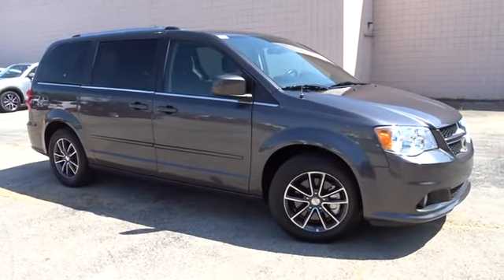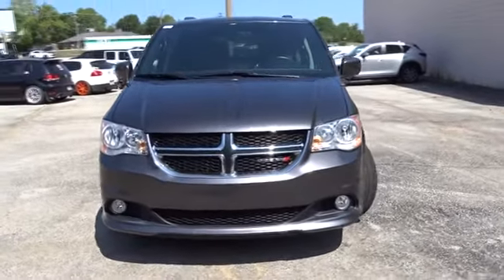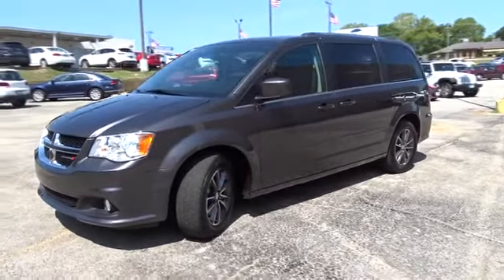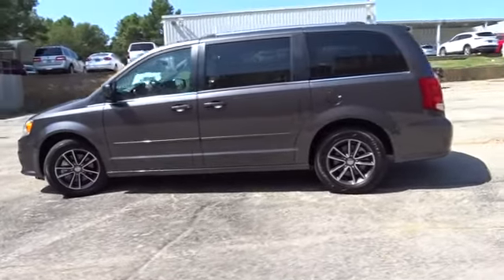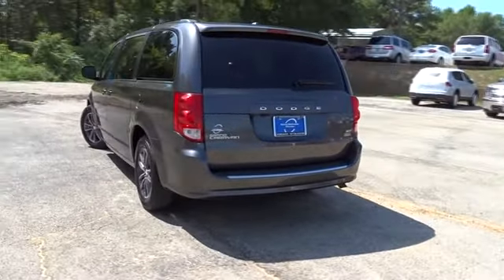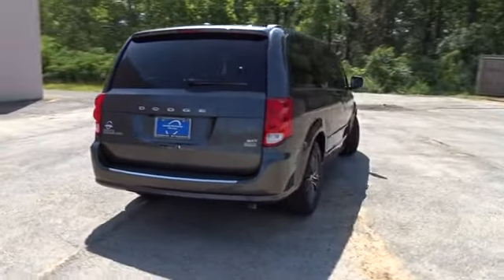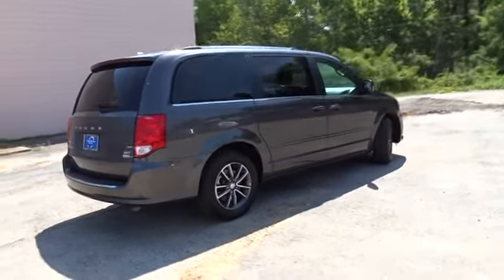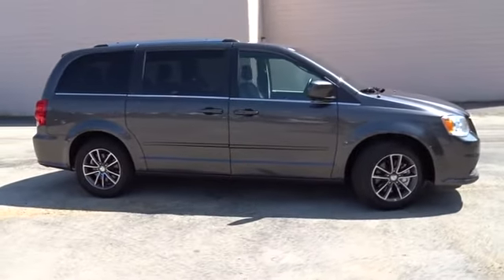2017 Dodge Grand Caravan Longview, Tyler, Marshall, Carthage, TX, Shreveport, LA HR606274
Granite Pearlcoat [LISTING TYPE] 2017 Dodge Grand Caravan available in Longview, Texas at Gorman McCracken VW Mazda. Servicing the Tyler, Marshall, Carthage, TX, Shreveport, LA area.
2017 Dodge Grand Caravan SXT - Stock#: HR606274 - VIN#: 2C4RDGCGXHR606274

This outstanding example of a 2017 Dodge Grand Caravan SXT is offered by Gorman McCracken Mazda VW. Beautiful color combination with Granite Pearlcoat exterior over Black/Light Graystone interior making this the one to own! This is the one. Just what you've been looking for. There is no reason why you shouldn't buy this Dodge Grand Caravan SXT. It is incomparable for the price and quality. More information about the 2017 Dodge Grand Caravan: The Grand Caravan was one of the first minivans to make it big in North America, and it's still one of the best. The base Grand Caravan starts under $25,000 and that brings a 6-speed automatic, heated power mirrors, keyless entry, 2-zone air conditioning, standard stability control, tire pressure monitoring and a host of air bags. EPA-estimated mileage on the highway is a strong 25 mpg. Interesting features of this model are powerful V6, comfortable ride, tons of storage space, and Versatile interior